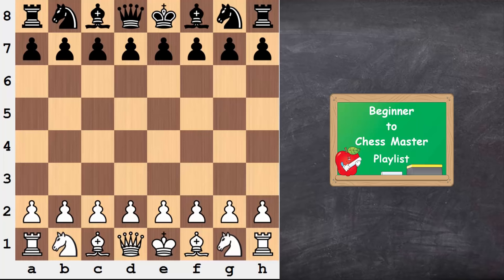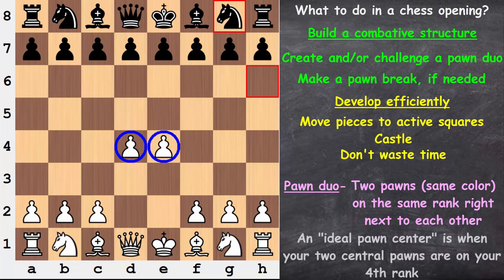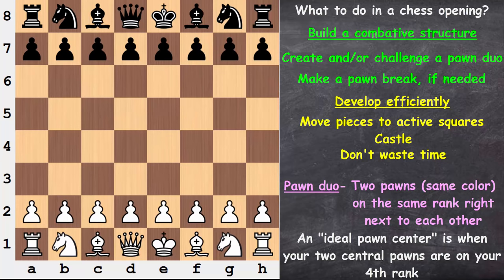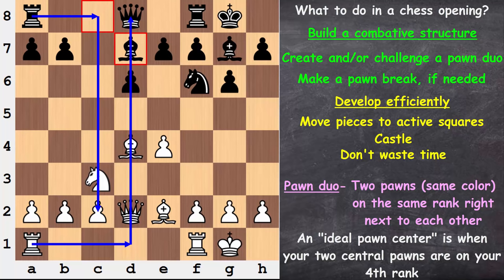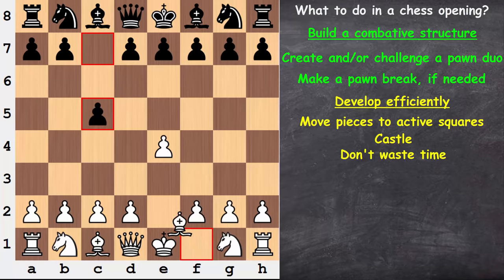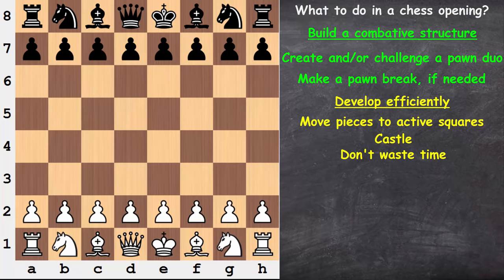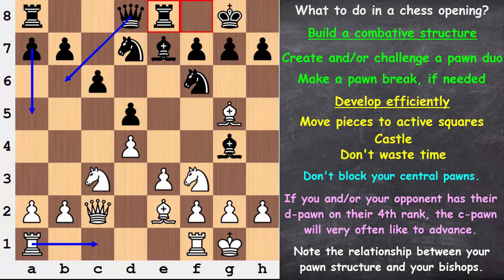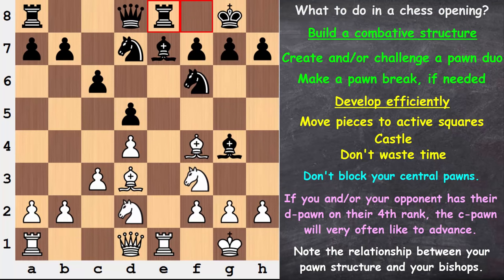What to do in a chess opening? - Beginner to Chess Master #5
This is video #5 from the "Beginner to Chess Master" playlist. Presented is what you should do in the opening of a chess game. The focus of a chess opening is on building a combative structure and developing efficienctly. A great emphasis is placed on the 'pawn duo' and its strength in the game. Moreover, some important opening tips and principles are shared regarding the pawns. Shown are several examples on how to successfully build a combative structure and develop efficiently in a chess opening.